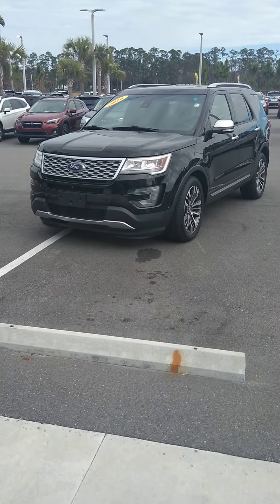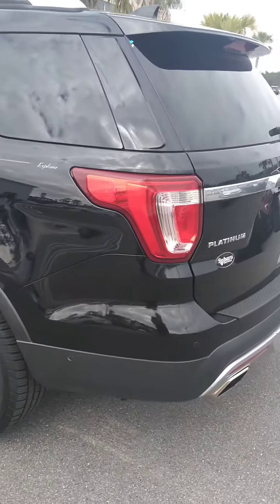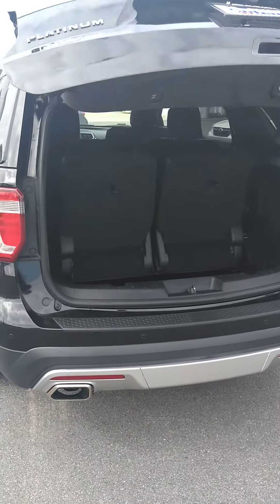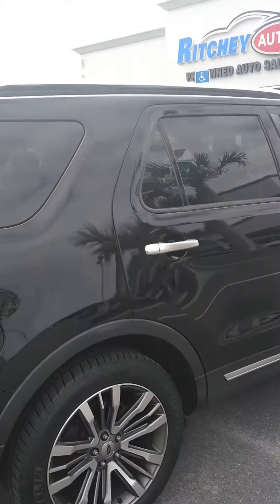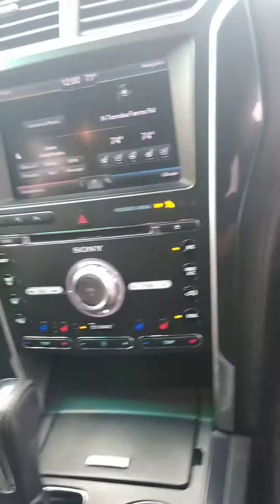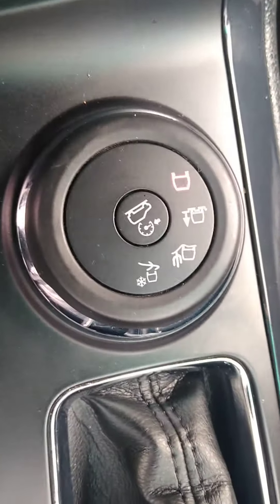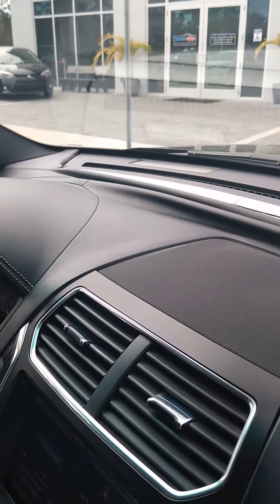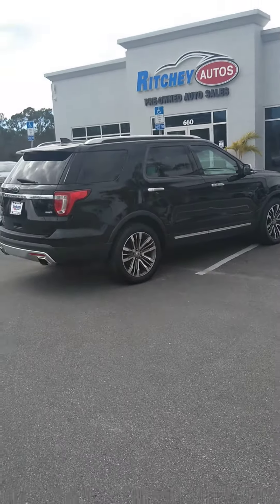VIP DESMOND PEDEN